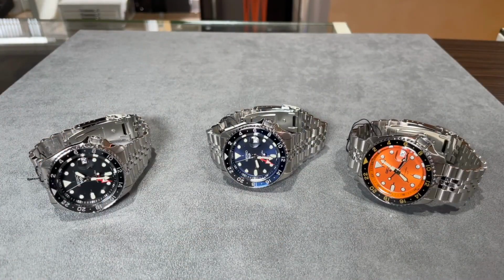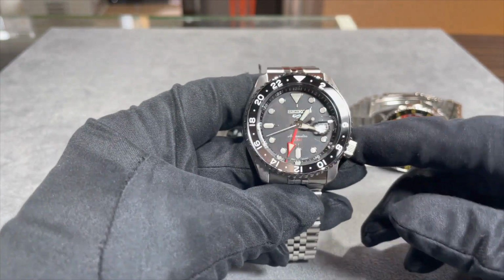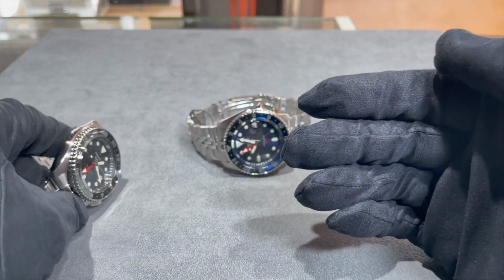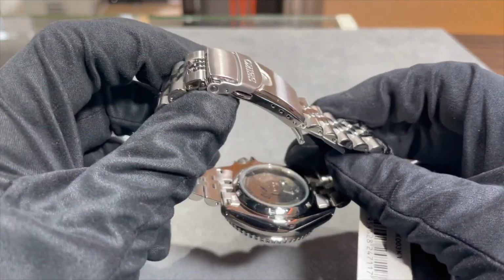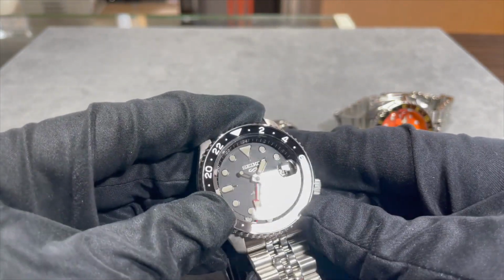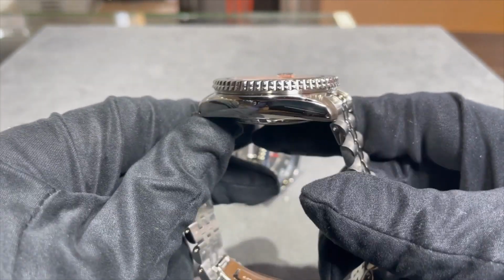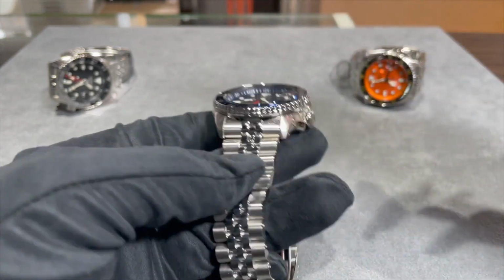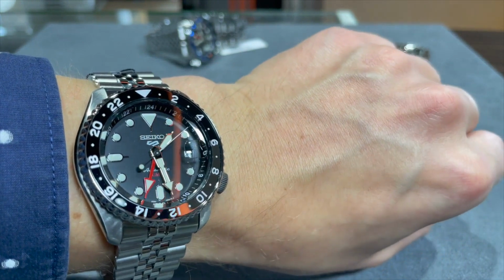Seiko 5 Sports GMT | review | english | Olfert&Co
In this video we present you the Seiko 5 Sports GMT

This video is a reupload from our german main channel and has been translated with the help of AI.